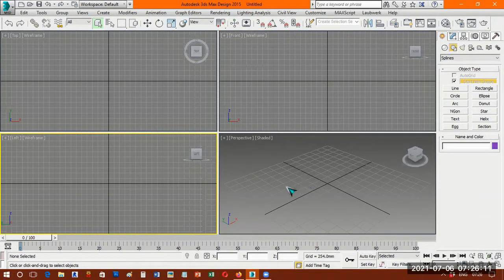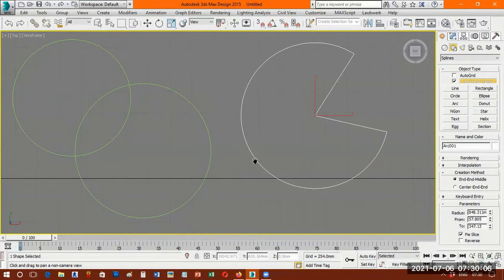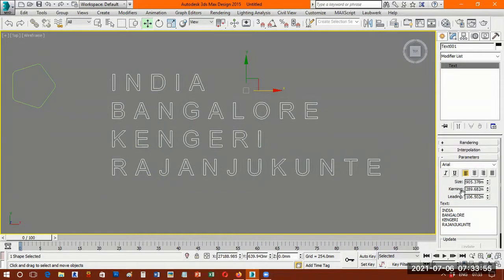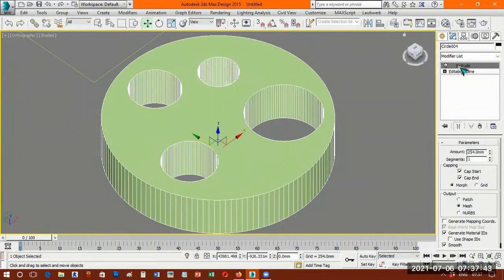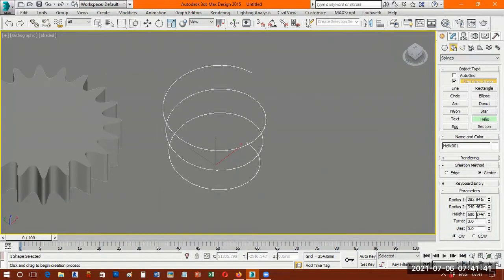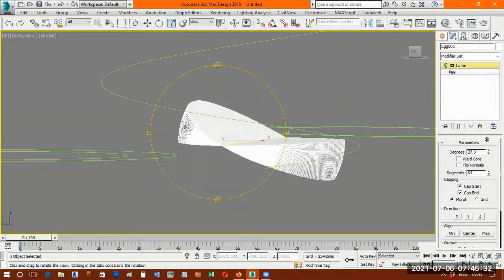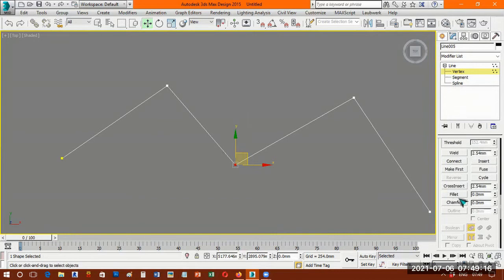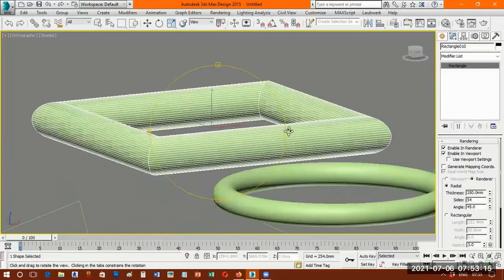3DSMAX 2D SHAPES SAI CADD KENGERI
3DSMAX 2D SHAPES SAI CADD KENGERI